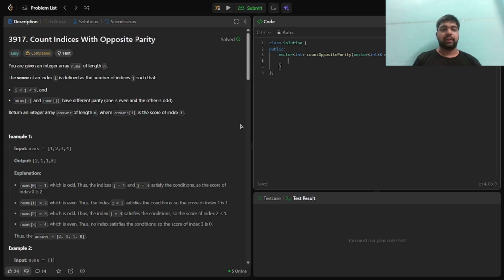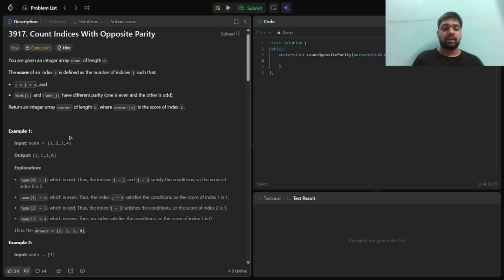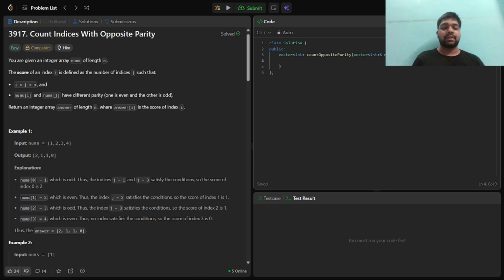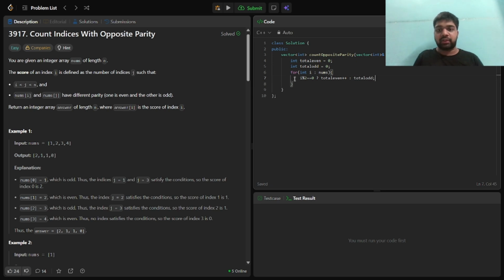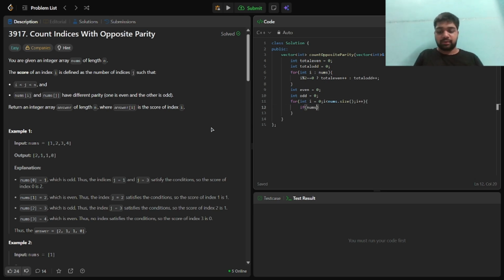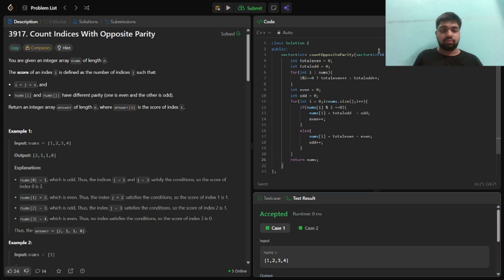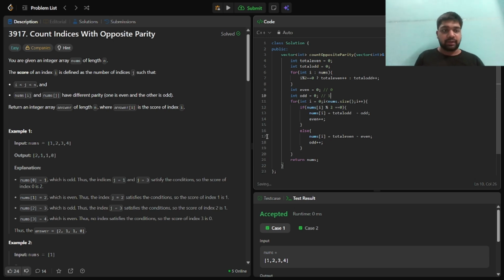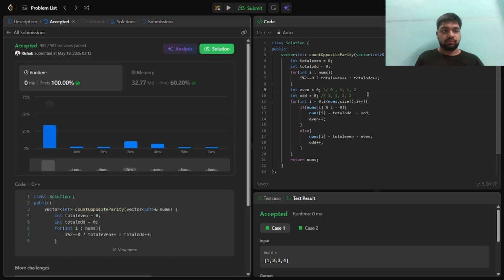LeetCode 3917 in 0ms 🚀 | Count Indices With Opposite Parity | Easy C++ Solution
🚀 Solved LeetCode 3917 — Count Indices With Opposite Parity using a clean and beginner-friendly C++ solution.

In this video, I explain:

✅ What Opposite Parity Means
✅ Even vs Odd Logic
✅ Counting Even & Odd Elements
✅ Step-by-Step Approach

This problem is great for learning:

Arrays
Counting Techniques
Even/Odd Logic
Prefix Counting Ideas
Beginner-Friendly DSA Concepts

📌 Problem: LeetCode 3917 — Count Indices With Opposite Parity